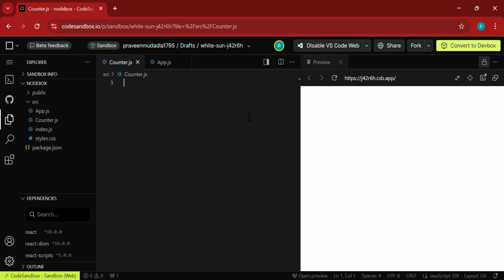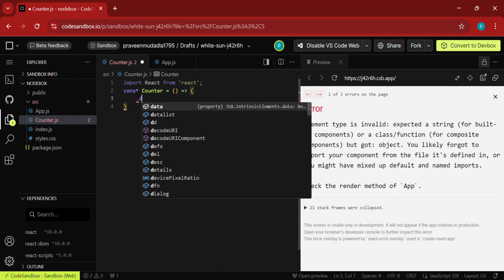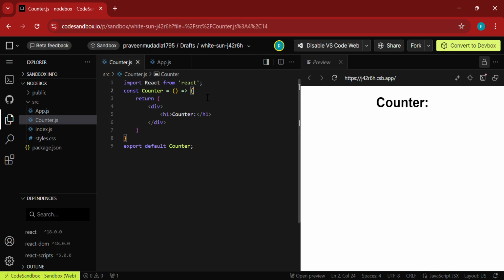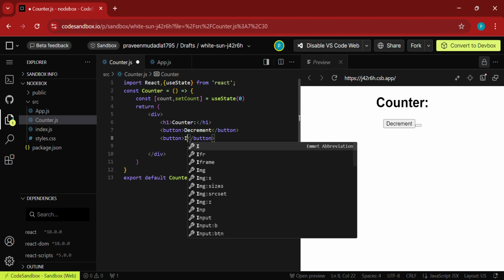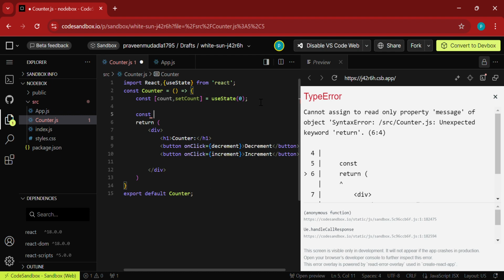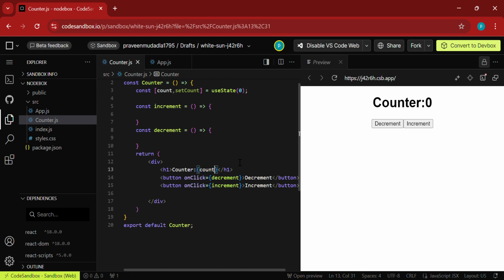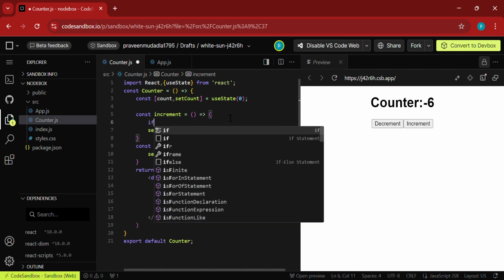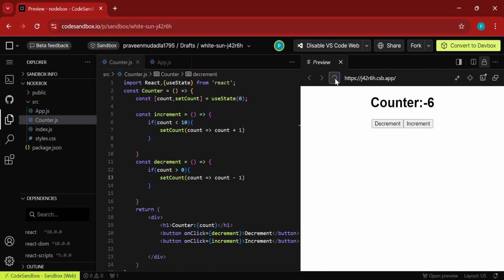React Counter Component with Range Limits | Tutorial for Beginners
In this tutorial, we'll walk through creating a simple React counter component that increments and decrements with value limits. This guide is ideal for React beginners looking to understand state management and conditional logic.

### What You'll Learn:
- How to create a React functional component
- Managing state with `useState`
- Implementing increment and decrement functions with range limits
- Basic styling with inline styles